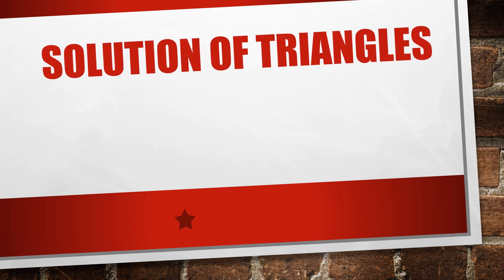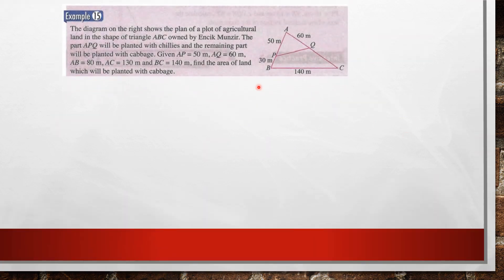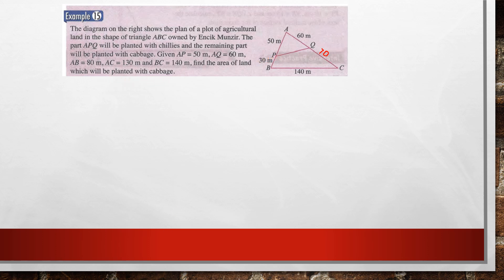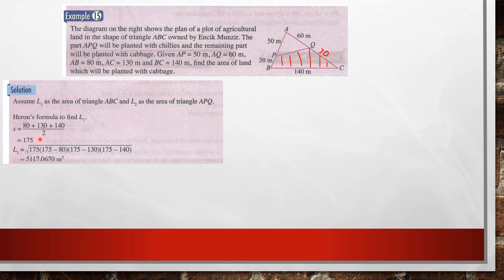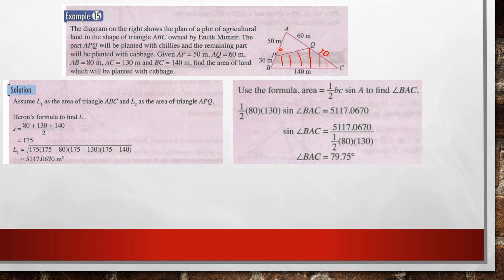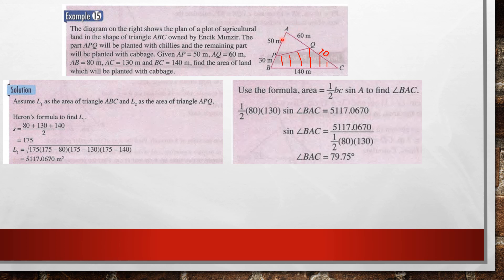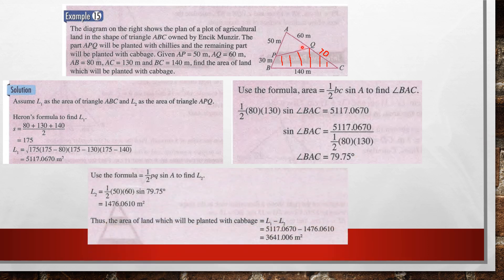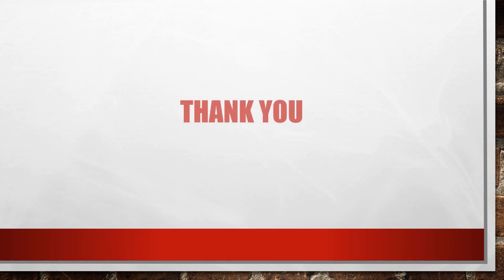Solution of Triangles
Solving Problems Involving Areas of Triangles